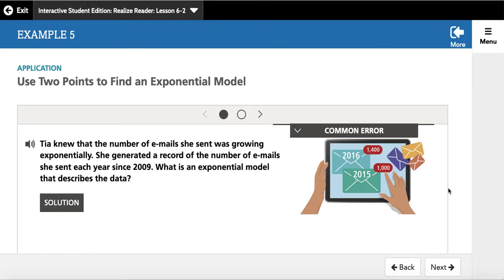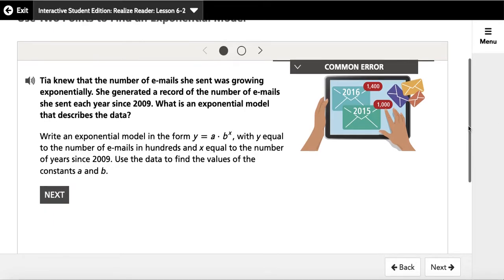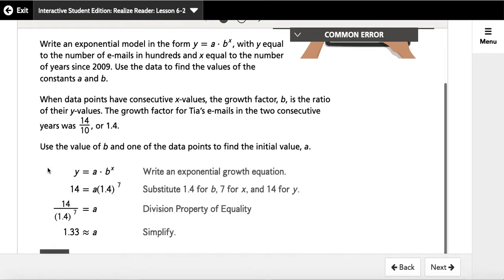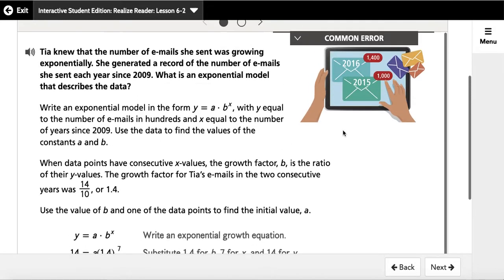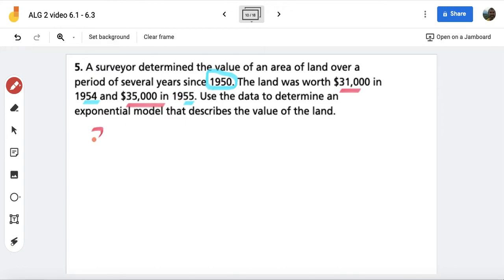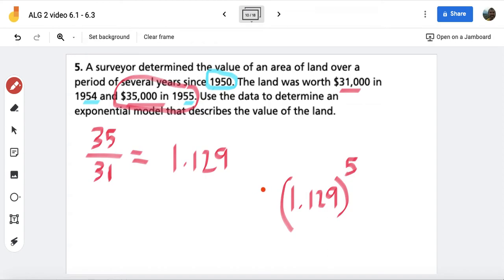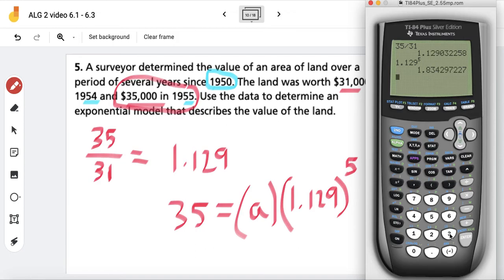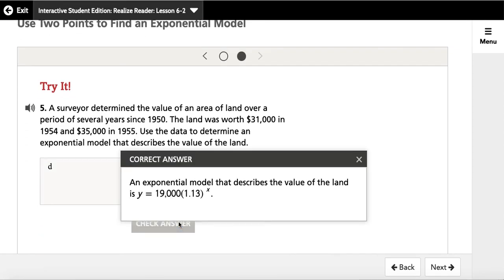ALG2 6 2 ex5